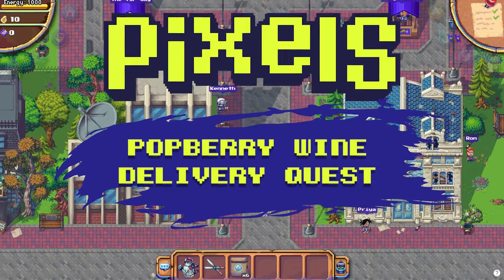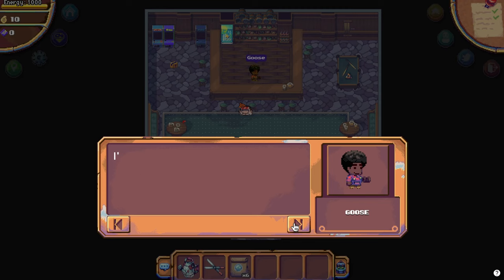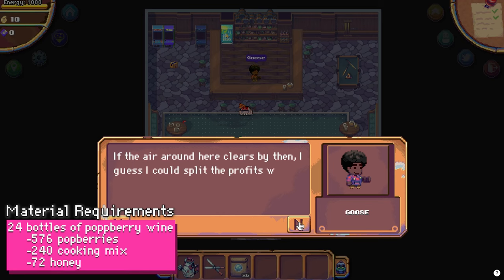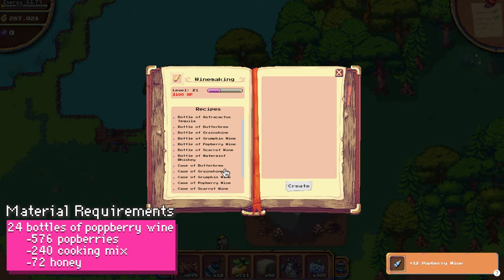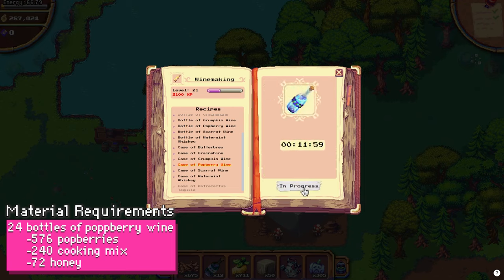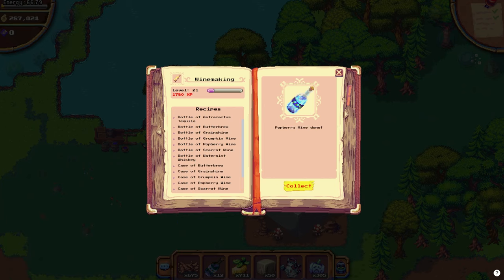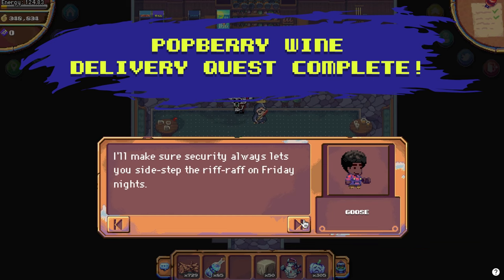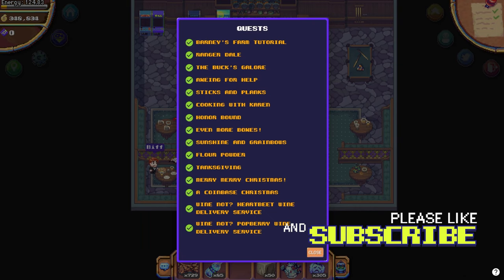Pixels Online - Popberry Wine Delivery Service Quest Walkthrough - Wine Not Part 1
Join me as I walkthrough the newest quest in Pixels - the Popberry Wine Delivery Service! I'll show you how to complete the quest and earn the reward of 4560 $BERRY and 2 bottles of popberry wine. Whether you're a seasoned farmer or new to the game, this guide will help you gather the supplies and craft the wine to help out Goose at the Drunken Goose.